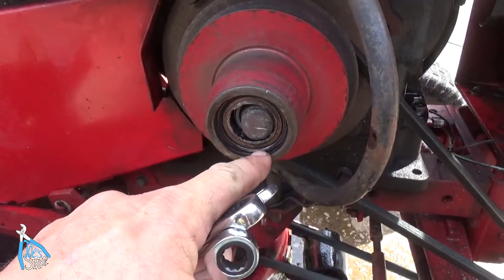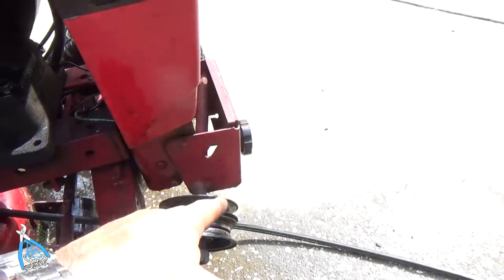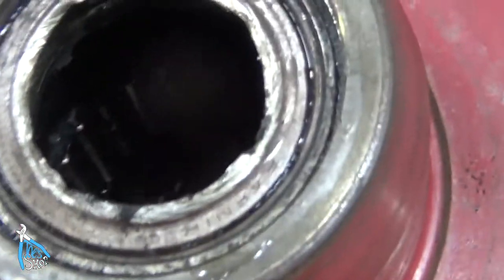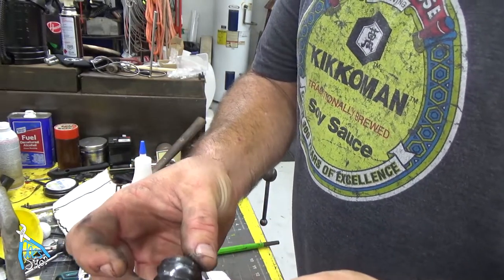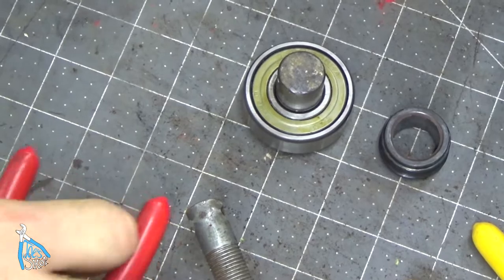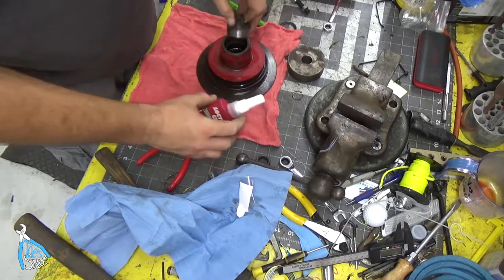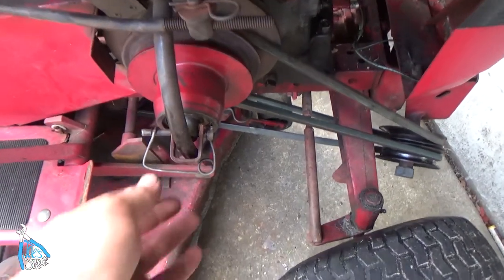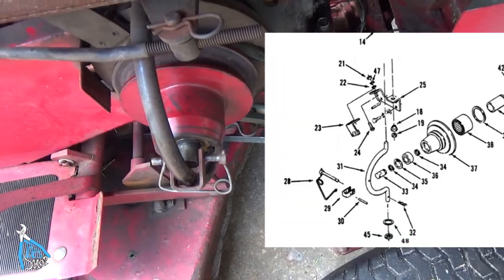Wheel Horse 312-8 PTO bearing